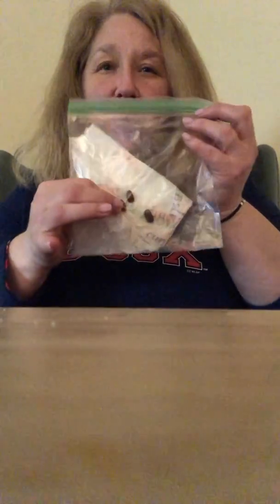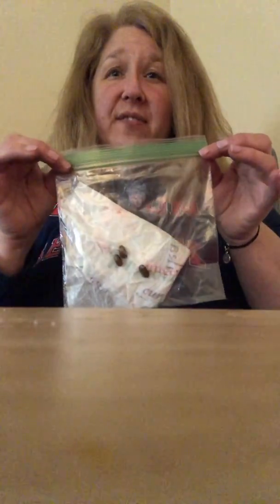Toddler Seed Bag Planting 4/3